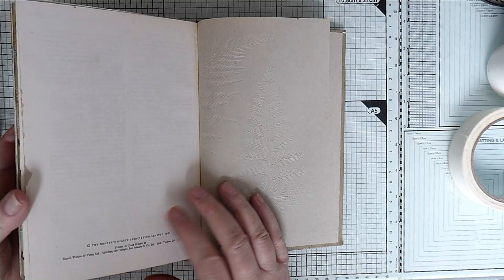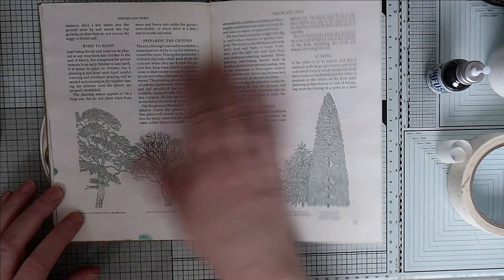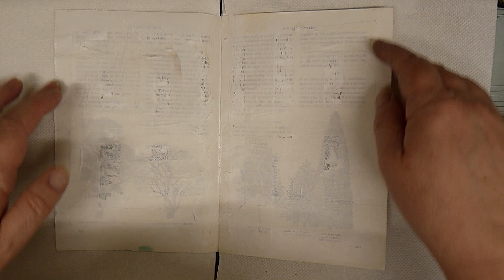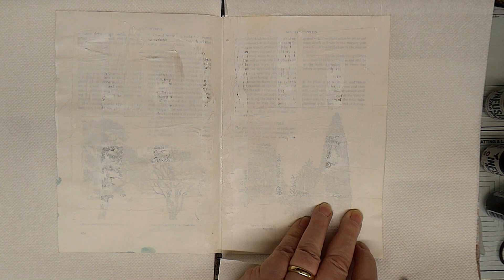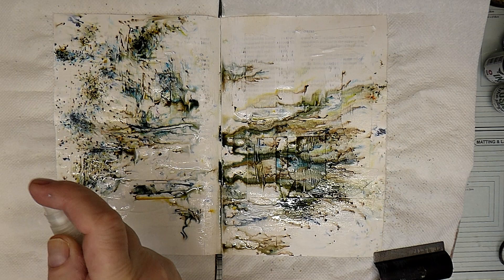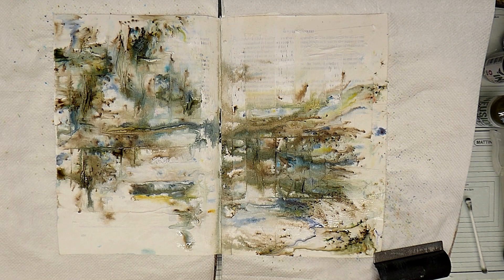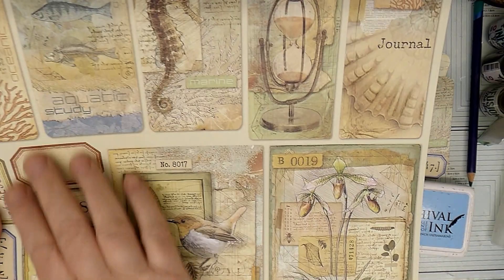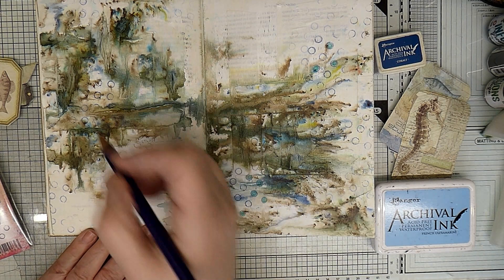Creating an art journal page using PaperArtsy Infusions.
In this video I use an old book as an art journal. The background to the spread was created using masking tape, a glue stick (UHU) Pebeo white gesso and PaperArtsy Infusions ( The Sage, Green Man, Olive tree ). The focal elements are from Ciabella, Sign of The Times. I hope this inspires you to play with your infusions.